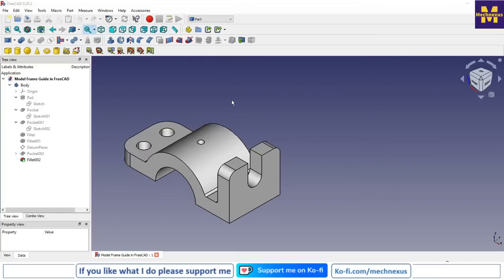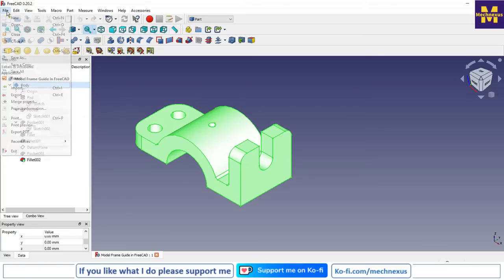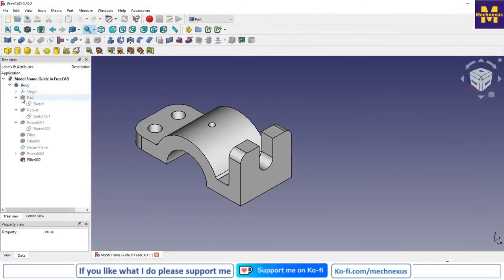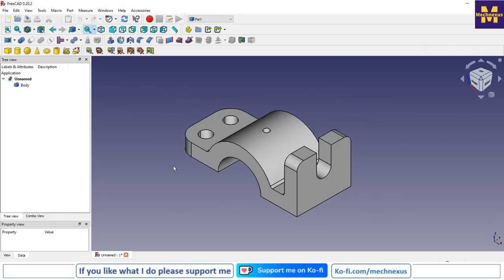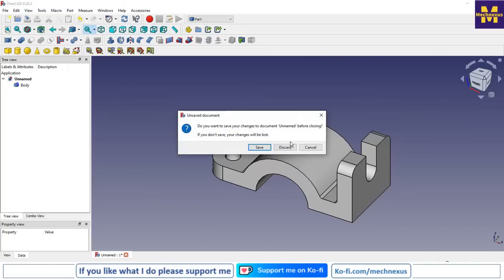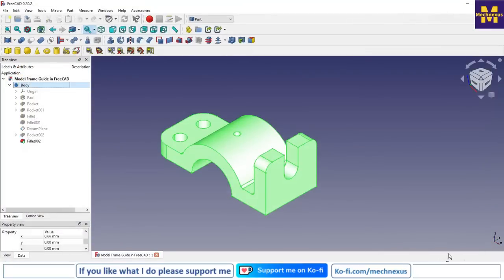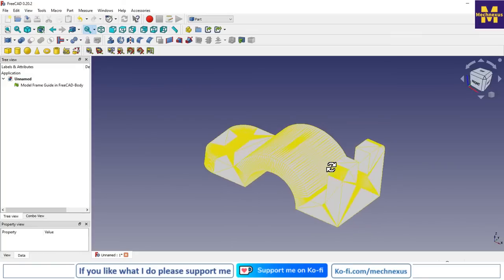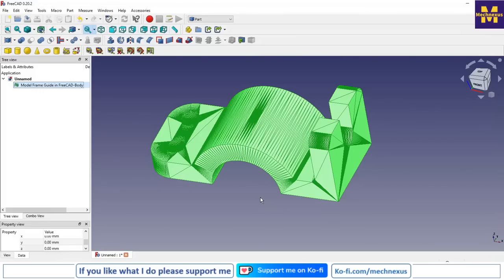Understanding Export and Import files in FreeCAD | FreeCAD Tutorial | Mechnexus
In this Video I have explained How to Export and Import files in FreeCAD.